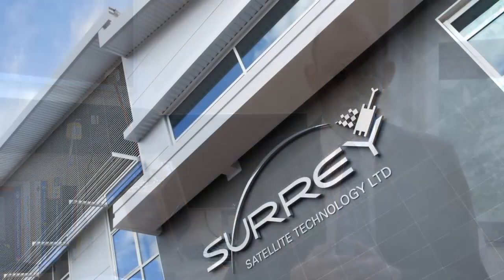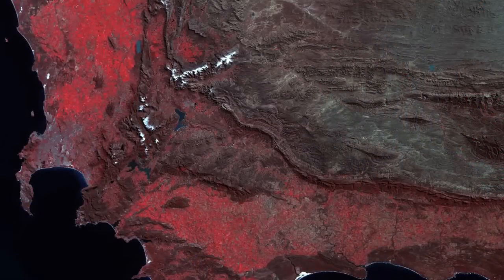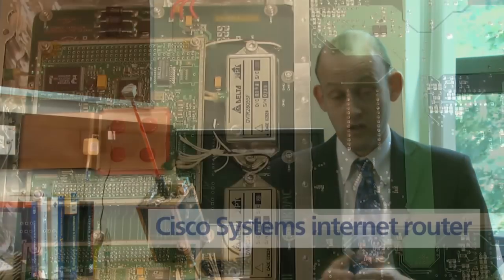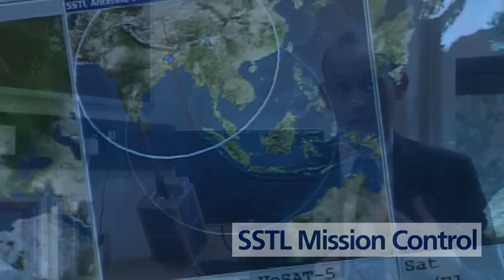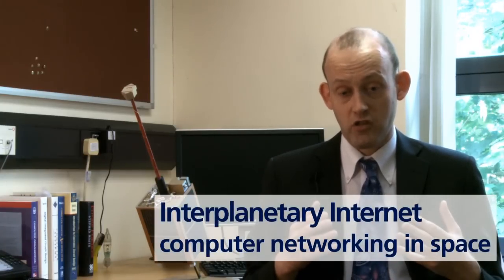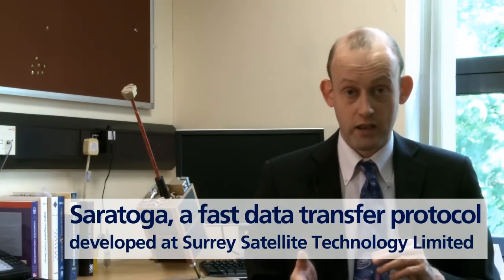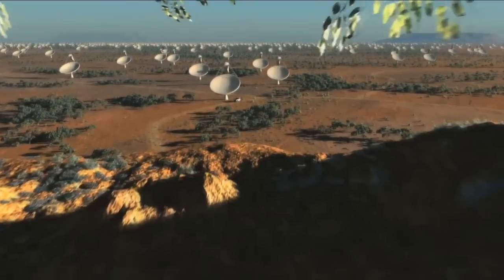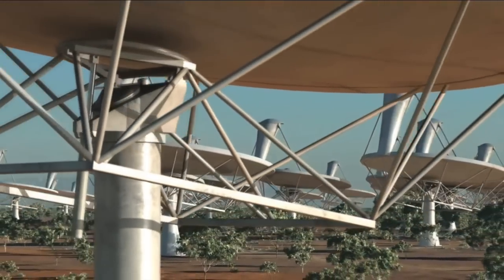University of Surrey meet the researcher video - Lloyd Wood, computer networks in space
Lloyd Wood discusses putting computer networks in space - from testing the first Cisco Systems router in space onboard the UK-DMC satellite, to testing the Interplanetary Internet and developing new protocols for radio astronomy.